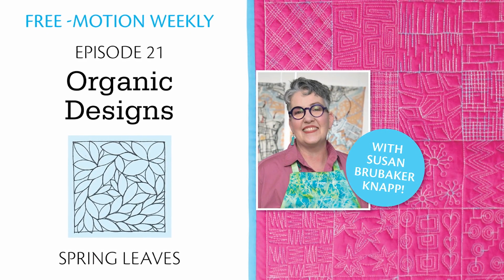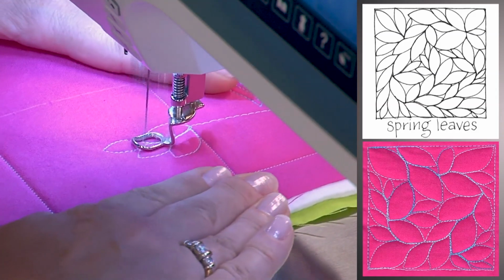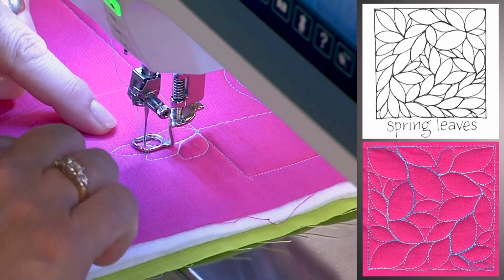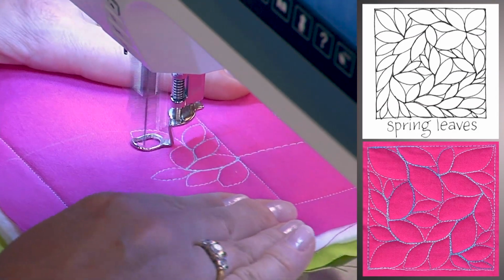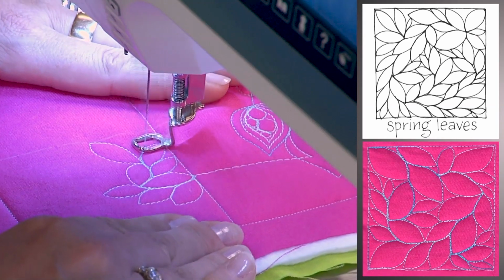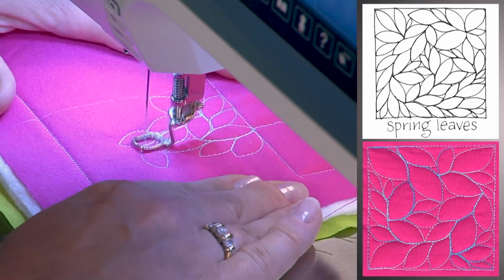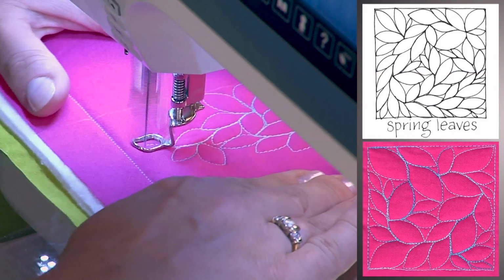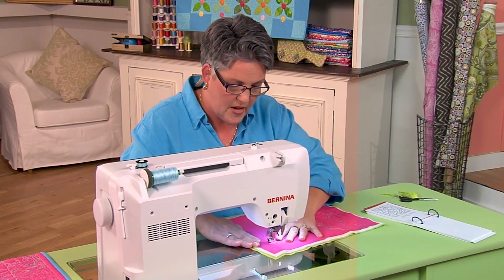Spring Leaves - Free-Motion Weekly: Organic Series #10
DESCRIPTION:
Simple, essential, and elegant, Spring Leaves is a go-to filler. Susan’s version includes no connecting stems or veins for traveling to the next shape; instead, she stitches along the leaf’s edge to start the next one, changing direction for interest, and filling the space with leaves of varying sizes. Don’t fear thread build up!